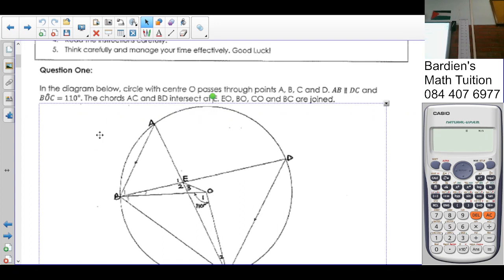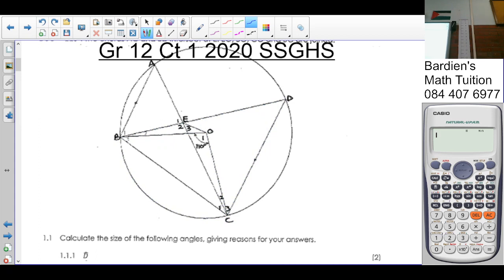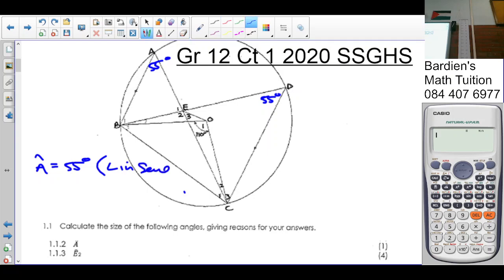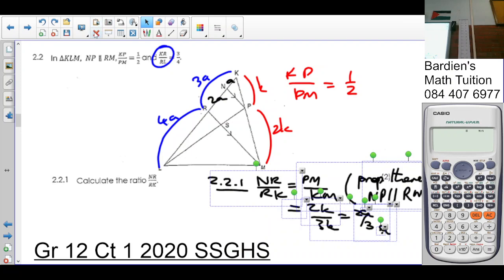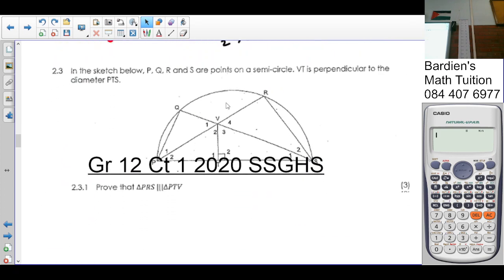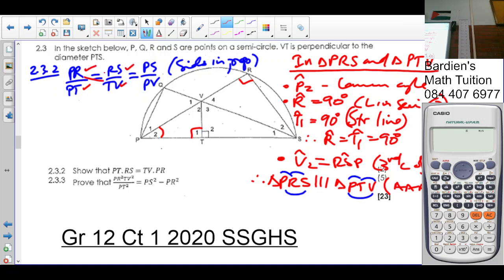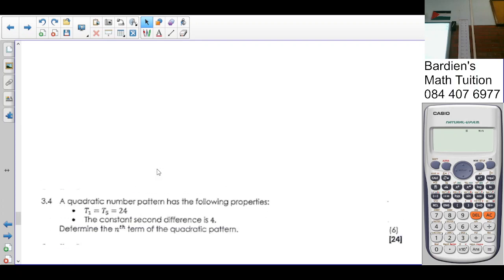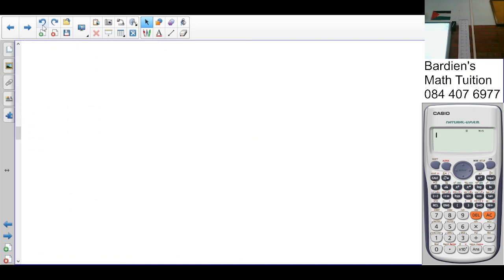Gr 12 Ct 1 2020(P1) SSGHS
Grade 12 Controlled Test 1 2020(Part 1) SSGHS

Topics tested on:
Sequences and series
Function and inverse functions
Trigonometry compound and double angles
Euclidean geometry: proportionality and similarity theorem